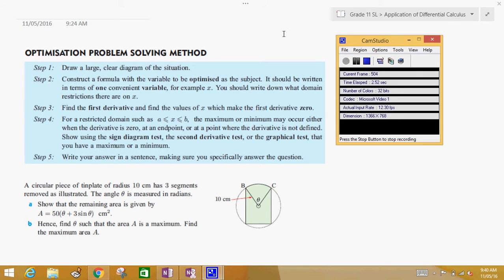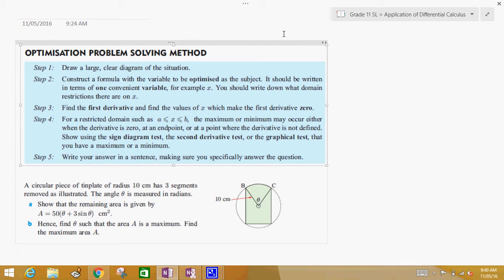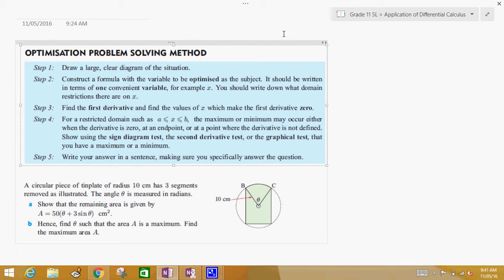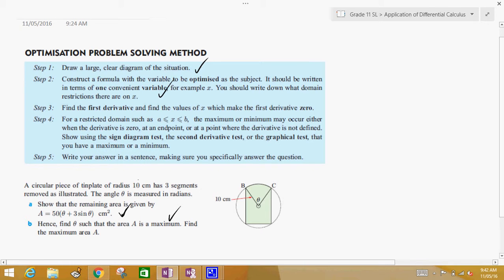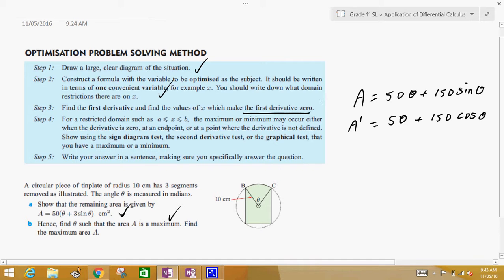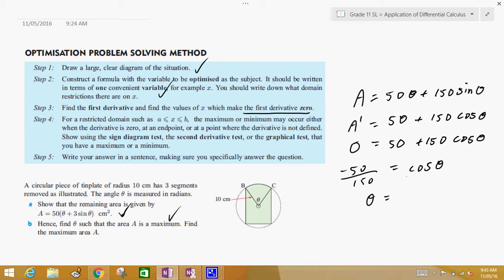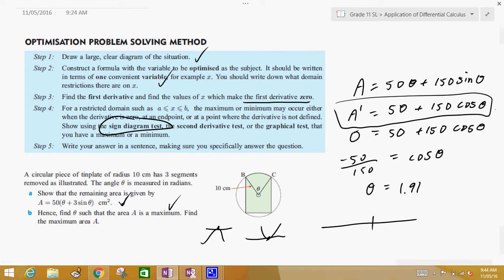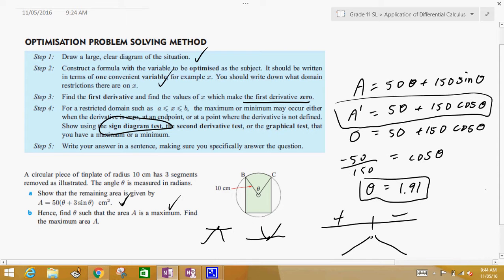optimization problems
A short review or preview of optimization questions